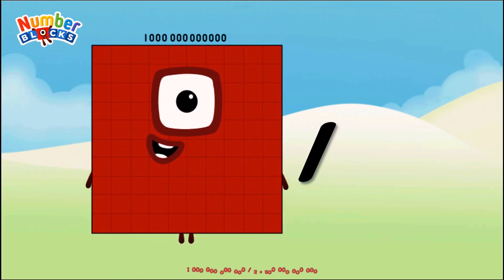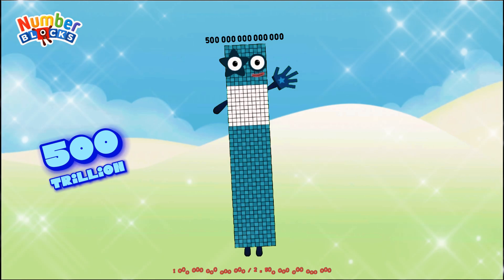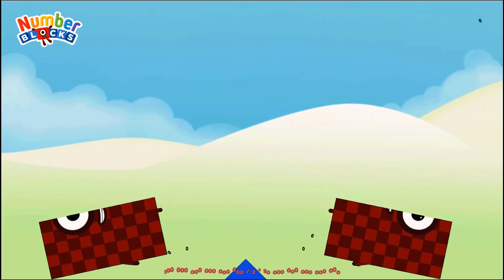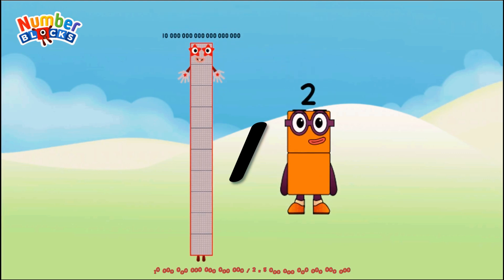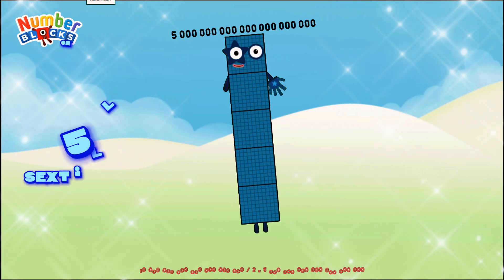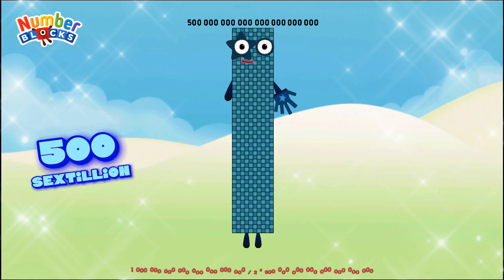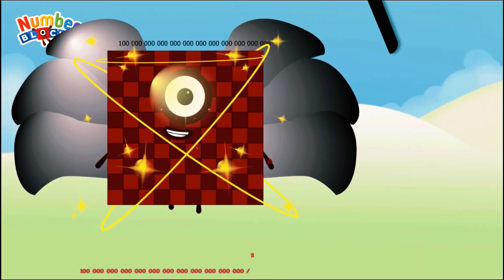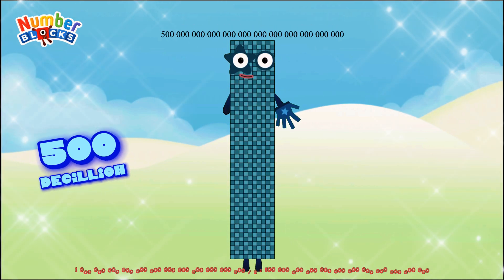Distribution OF NUMBERBLOCKS (1M-10Qnd) BIG NUMBERS DIVISION | GIANT NUMBER ‪@ColorArt_id